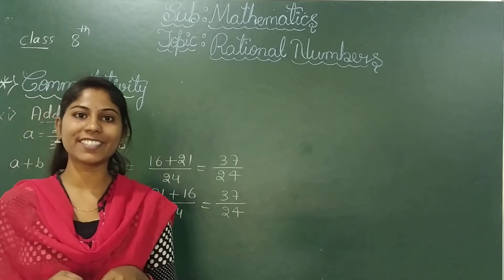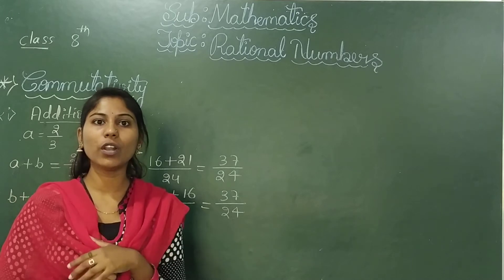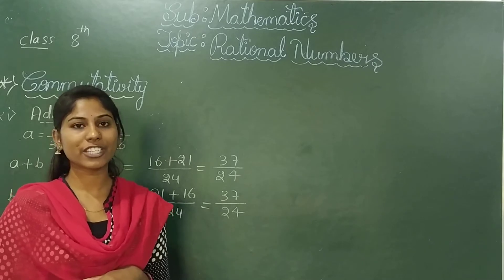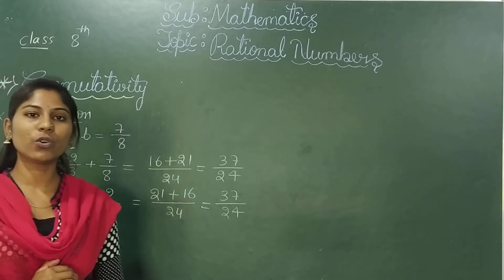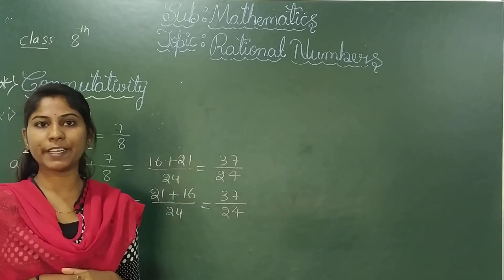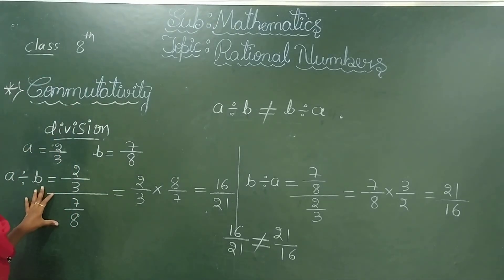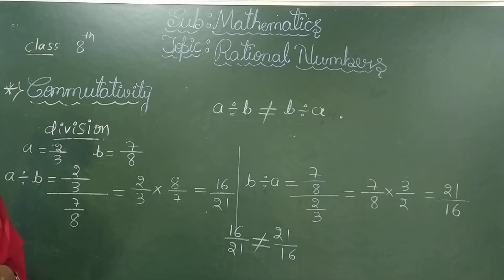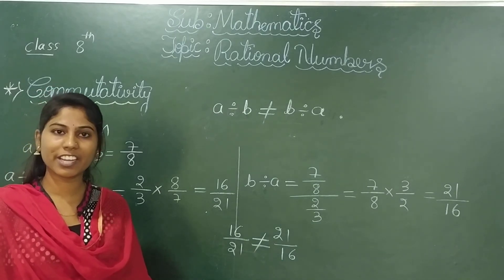8th maths rational numbers commutative property